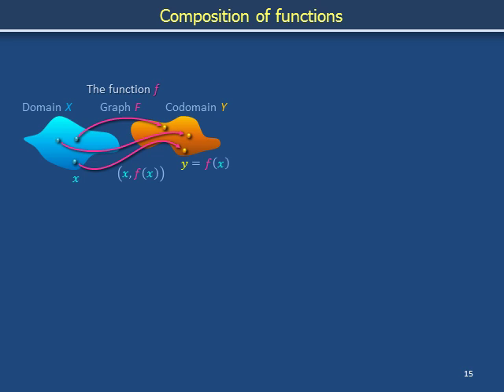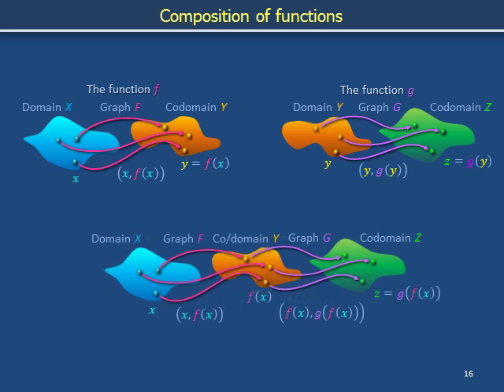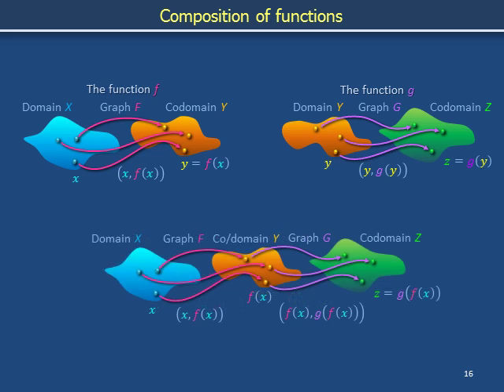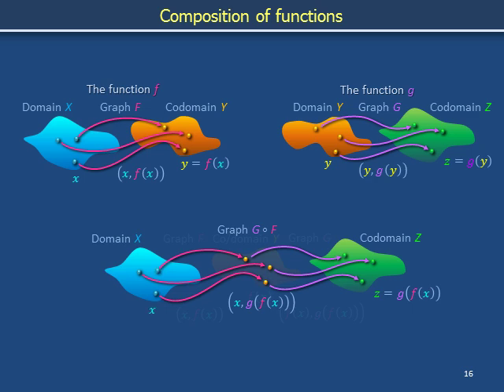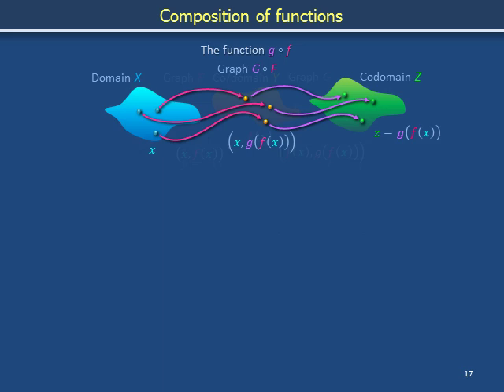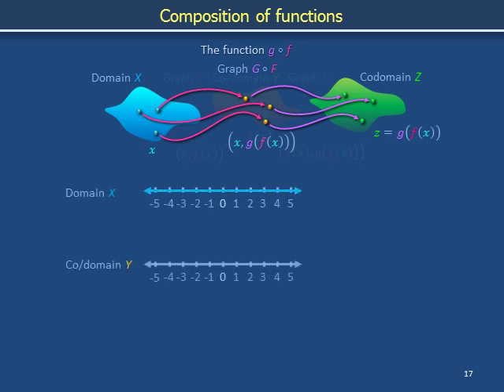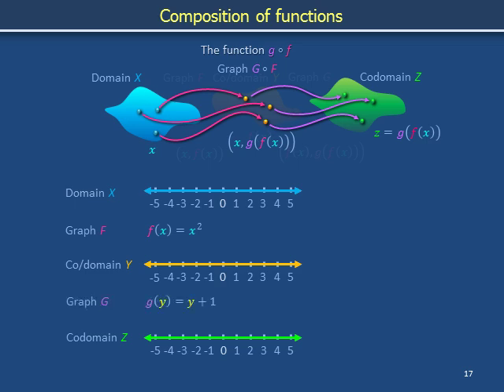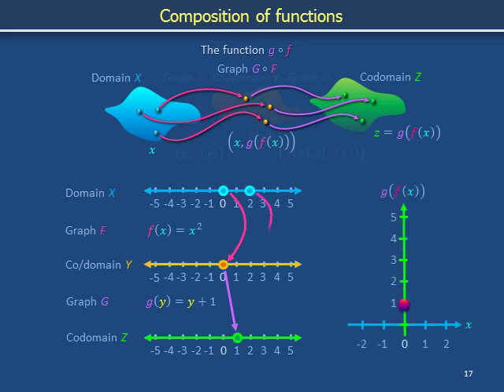Composition of Functions.